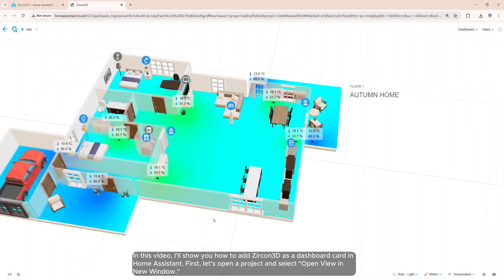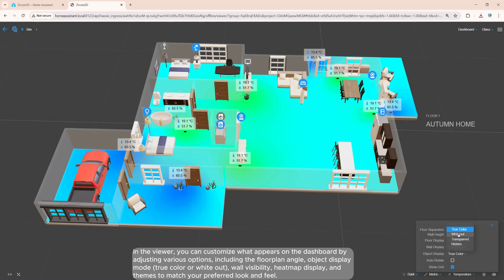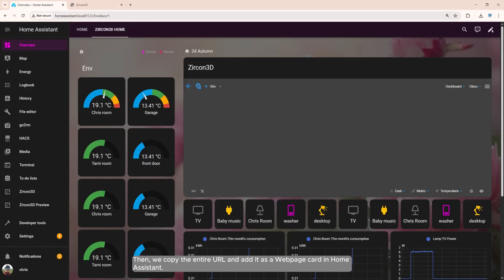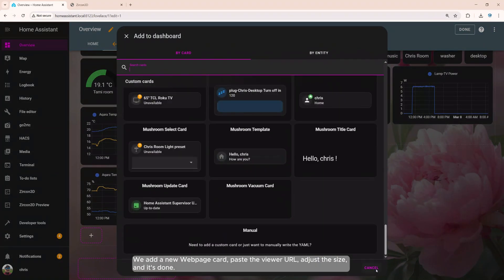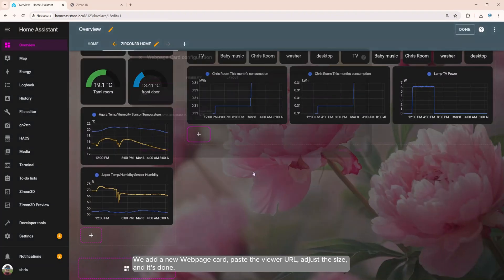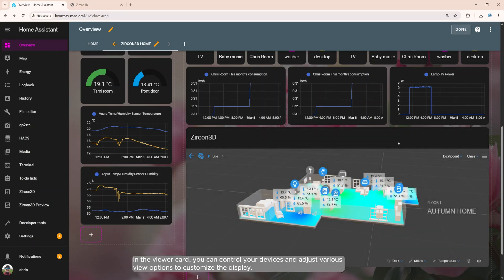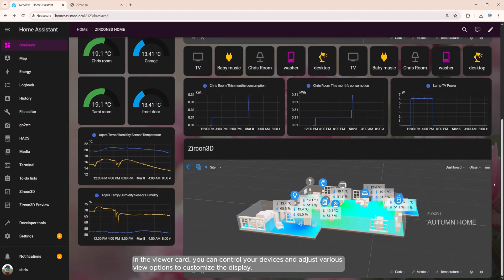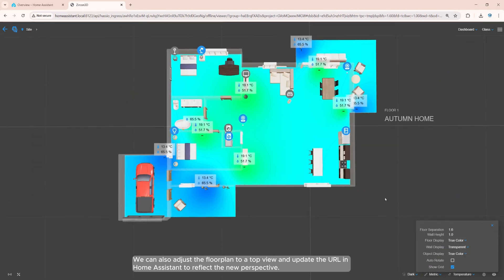Creating a Zircon3D Floorplan Card in Home Assistant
In this video, I’ll show you how to add Zircon3D as a dashboard card in Home Assistant using the Sectional Dashboard. You’ll learn how to:

✅ Open a Zircon3D project and adjust the viewer settings
✅ Copy the viewer URL and add it as a Webpage card in Home Assistant
✅ Customize the floorplan view, including top-down mode, themes, and heatmaps
✅ Control smart devices directly from the dashboard

This method allows you to integrate real-time 3D visualization with Home Assistant for a more interactive and dynamic smart home setup.

If you have any questions or feedback, visit the Zircon3D Community

📌 Watch the full guide and follow along!